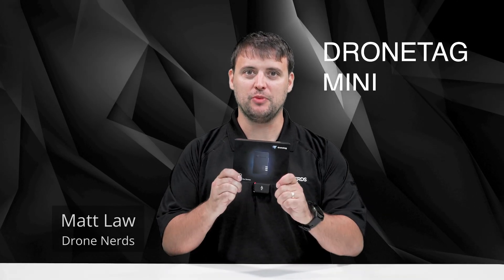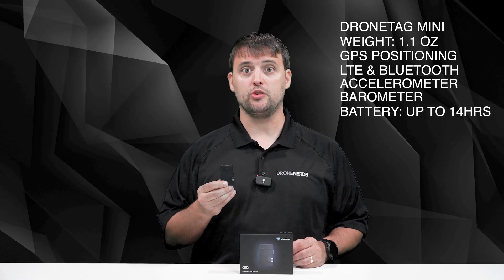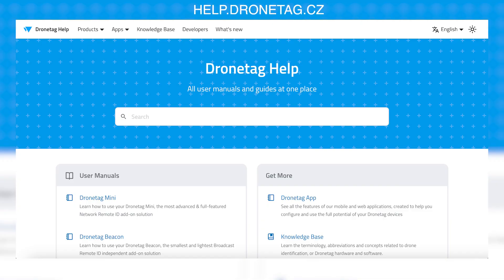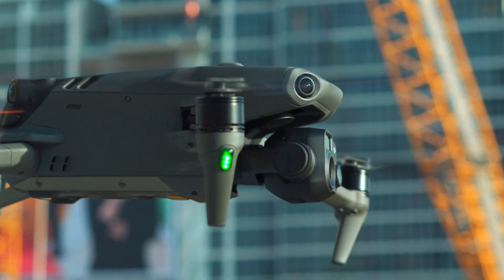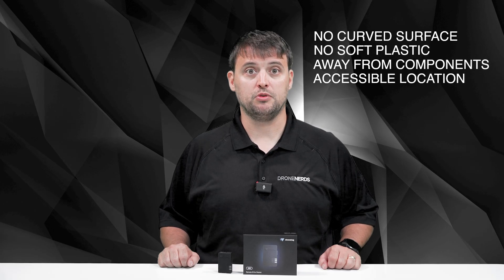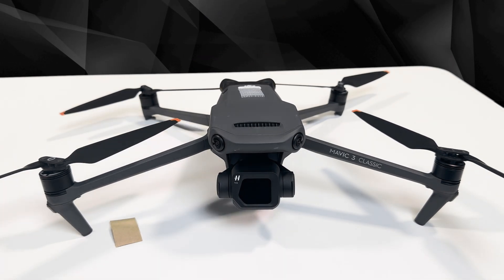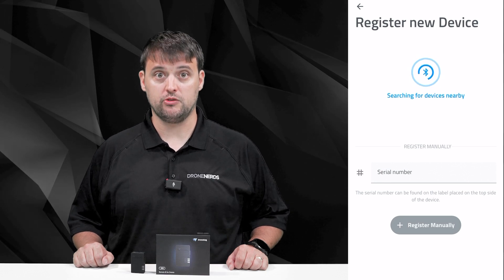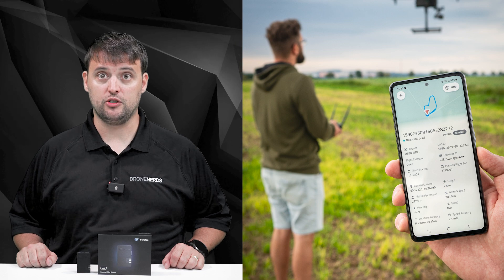Dronetag Mini Overview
The Dronetag Mini is the perfect solution for meeting the FAA Remote ID guidelines that are soon being put into place. With both network and broadcast remote ID, the Dronetag Mini really shines above the rest for fleet management and compliance. Join us for a quick breakdown of its features and functionality.

Table of Contents:
00:00 Intro
00:09 Dronetag Mini Overview
00:23 Specs 00:38 In The Box
01:00 Dronetag Mini Features
01:29 Button and LED's
02:10 Before Use
02:16 LED's Explained
02:39 Dronetag Website
02:55 Remote ID Capabilities
04:23 How To Attach
04:39 Proper Location
05:12 Placement
05:23 Dual Lock Install
06:18 Dronetag App
06:45 Setting Up An Account
7:48 Starting A Flight
08:24 Flying Compliant?